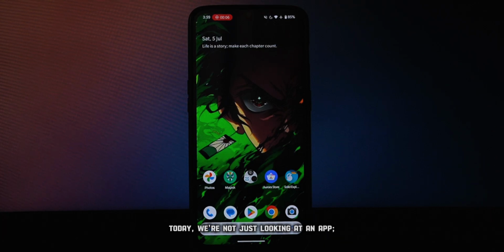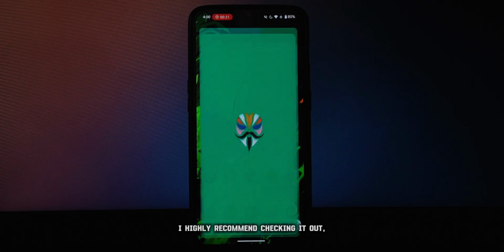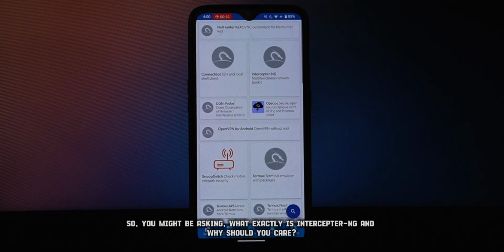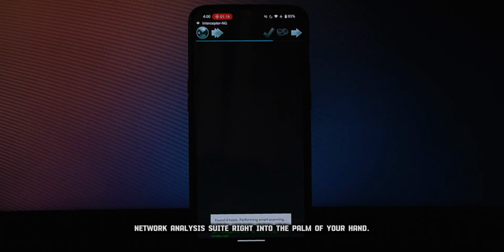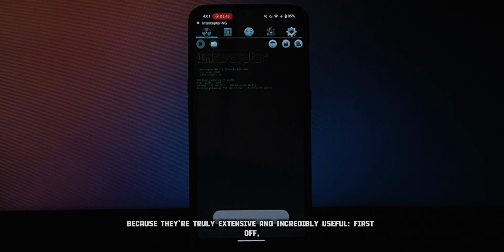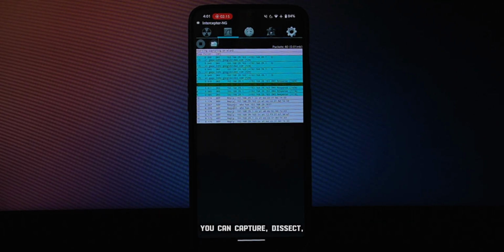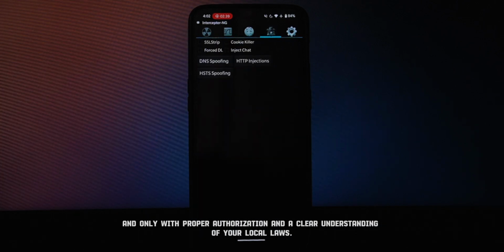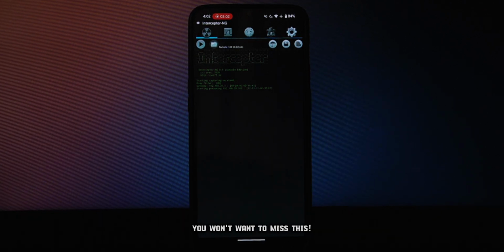Turn Your Android into a Network Toolkit 🛠️ | Intercepter-NG (Wireshark Alternative)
📱 Transform your Android into a Powerful Network Toolkit with Intercepter-NG! 💪 Ever wanted a Wireshark alternative for your rooted phone? This video dives deep into Intercepter-NG, a multifunctional network analysis app that brings professional-grade tools to your mobile device.

We'll explore its incredible features, including:
🔍 Network Discovery & OS Detection: Map out your network and identify connected devices with ease.
📊 Network Traffic Analysis: Capture and dissect packets directly from your phone for deep insights.
🔑 Passwords Recovery: Learn about this powerful feature (use ethically & with authorization!).
📁 Files Recovery: A potential lifesaver for retrieving lost or deleted data.

Previously, I showed you how to install Kali Nethunter on any rooted Android phone. Good news – you can find Intercepter-NG directly on the Kali Nethunter App Store, making installation a breeze for Nethunter users!

⚠️ IMPORTANT WARNING: If you face any issues, a quick reinstall of BusyBox and SuperSU often resolves common problems. Watch till the end for a practical demonstration!